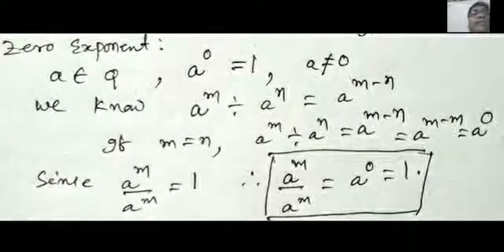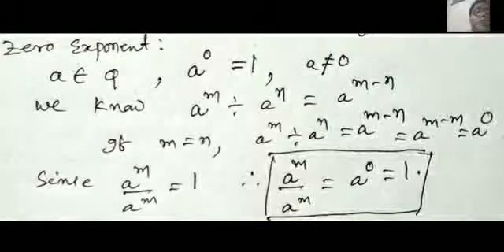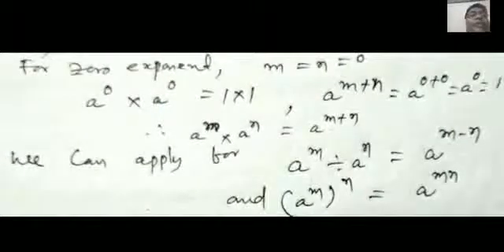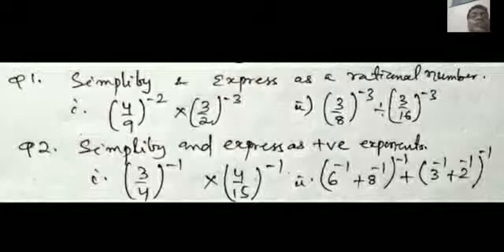Class-8 MATH ch-3 p-3 EXPONENTS AND POWERS